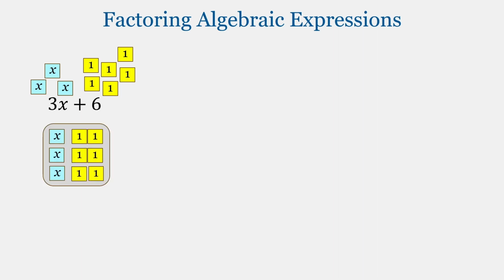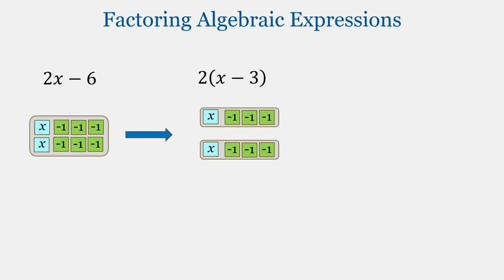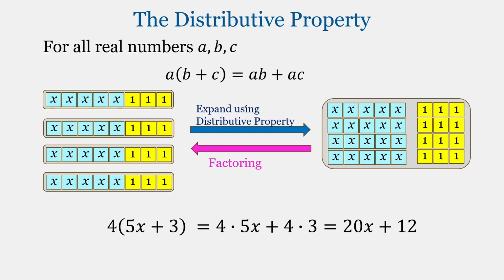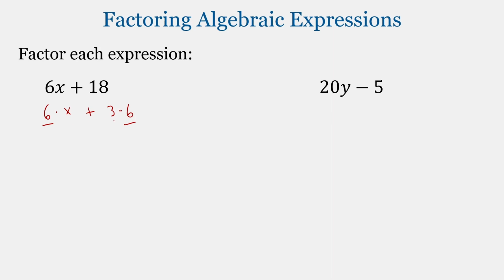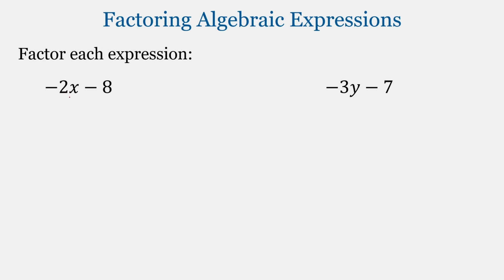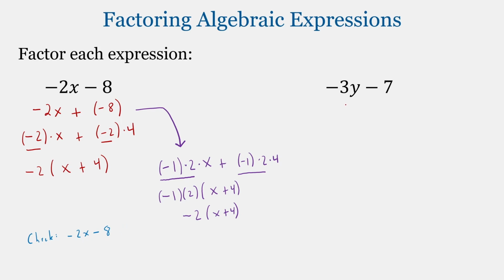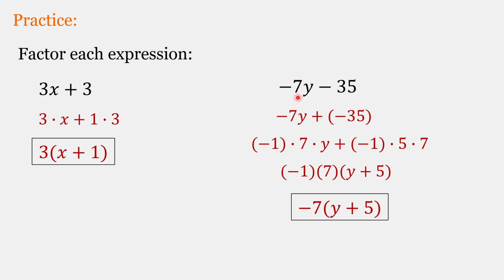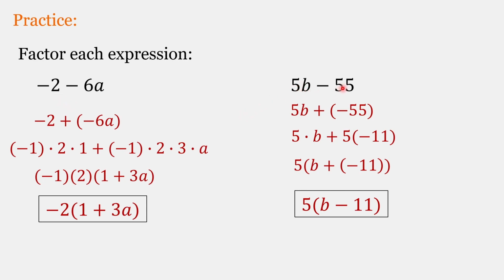Factoring Algebraic Expressions Round 1 (Algebra Unit 2: #10)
Lesson on factoring algebraic expressions with a single variable, including expressions with negative terms.